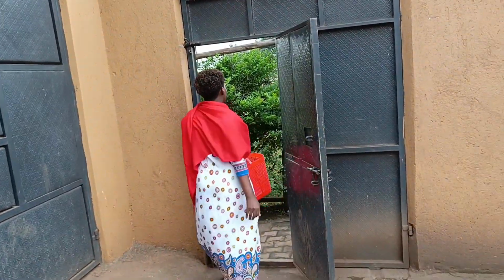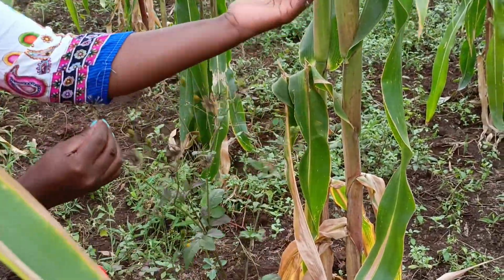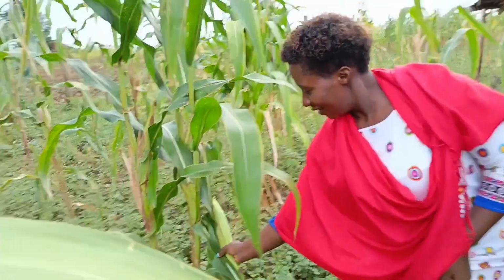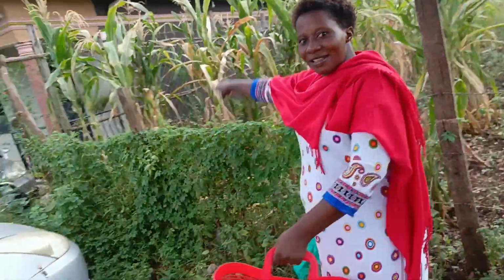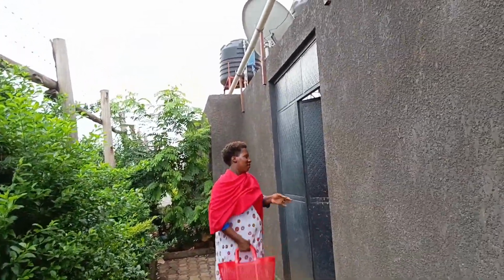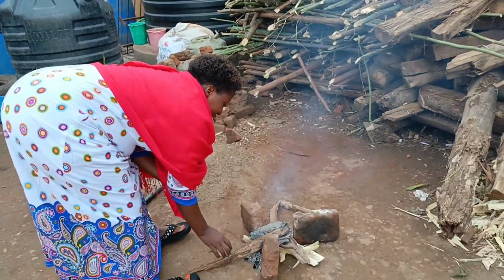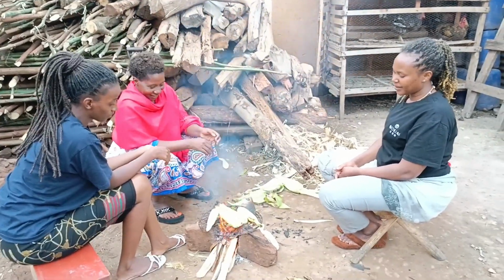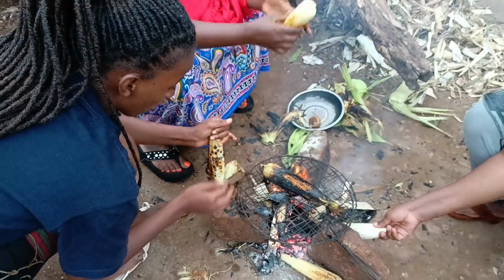AFRICAN VILLAGE LIFE/ Preparing a very delicious maize/ corn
African village life/what they don't tell or show you in African village.
corn or maize garden
roasting the maize